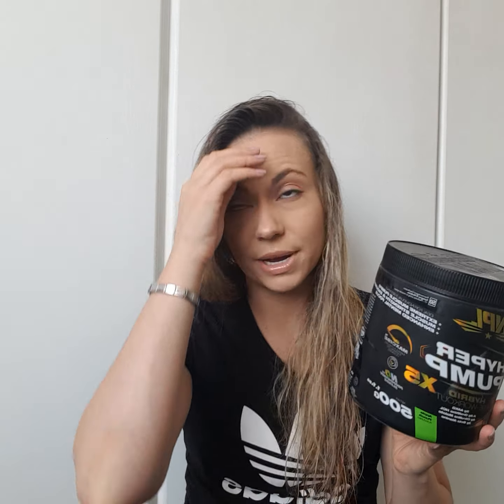NPL Hyper Pump Preworkout- No rush honey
I had to try this one out and its really not all I thought it was at all.